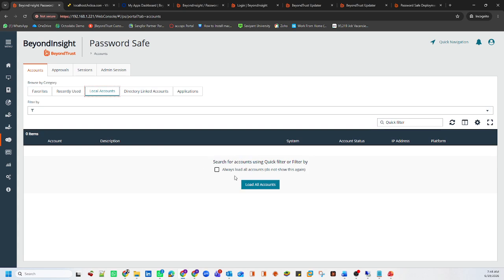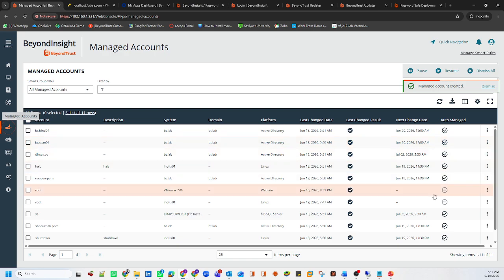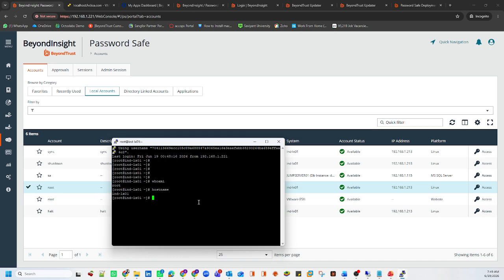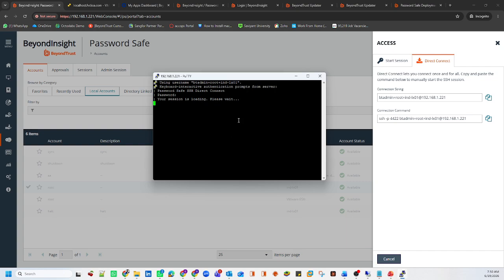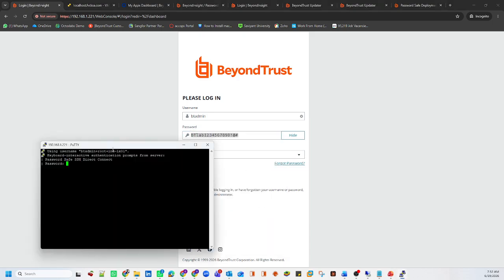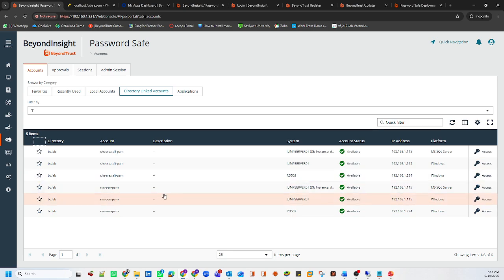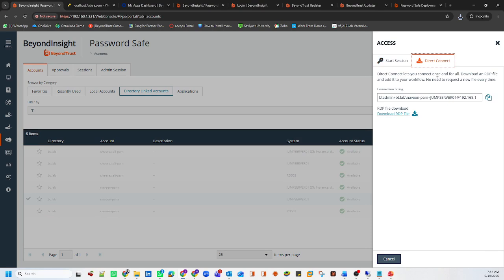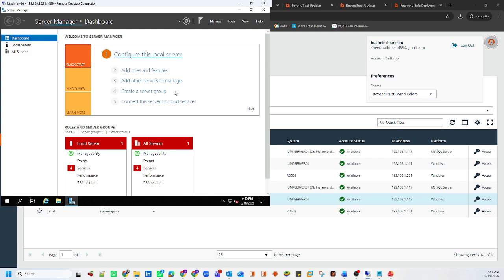Part 07 - Password Safe Proxied Sessions - RDP and SSH Sessions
Agenda:
1- Launching SSH Proxied Session using Quick Launch Method
2- Launching SSH Proxied Session using Direct Connect Method
3- Launching RDP Proxied Session using Quick Launch Method
4- Launching RDP Proxied Session using Direct Connect Method